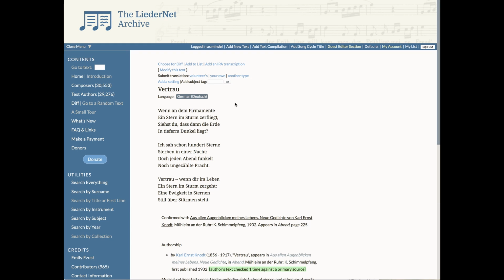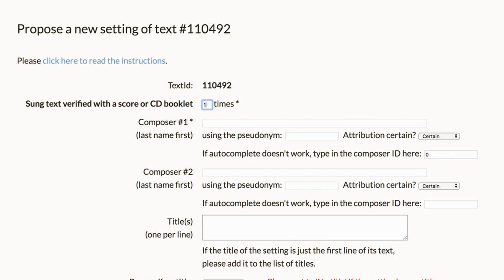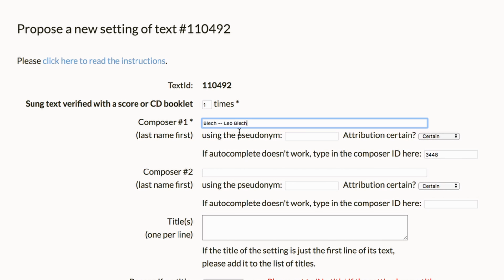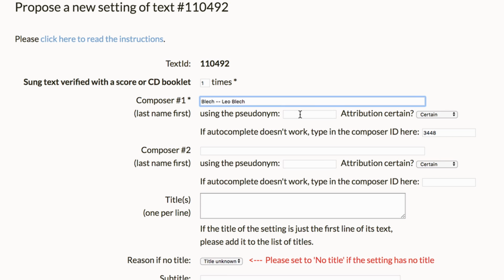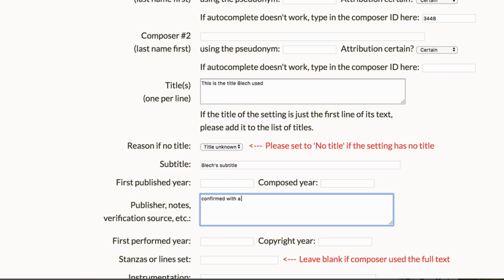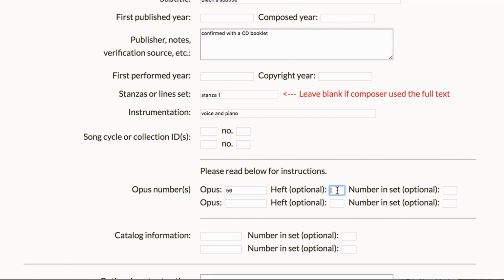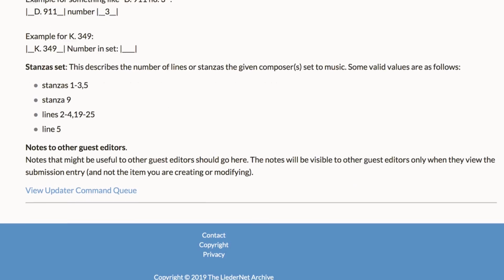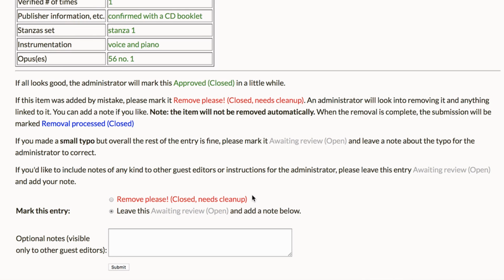Adding a new Setting